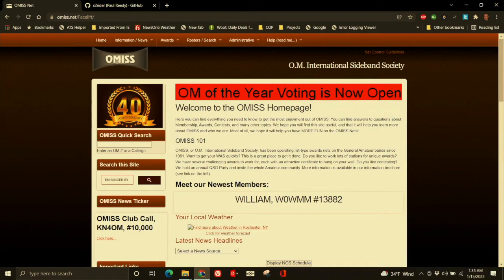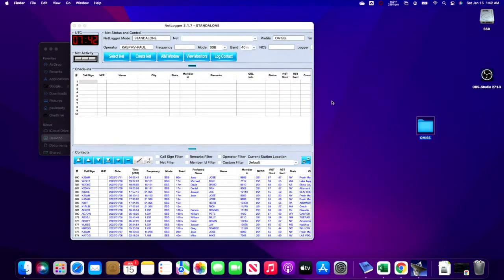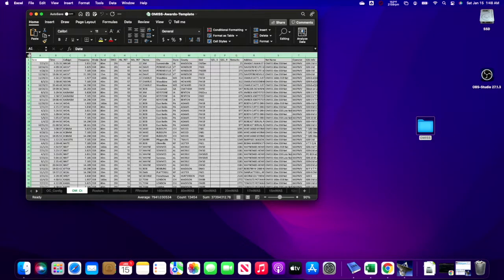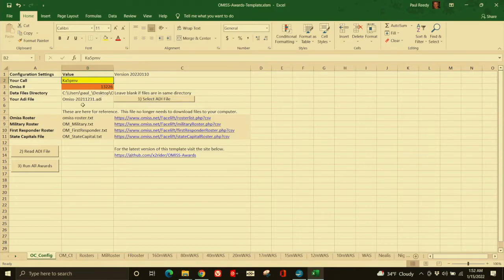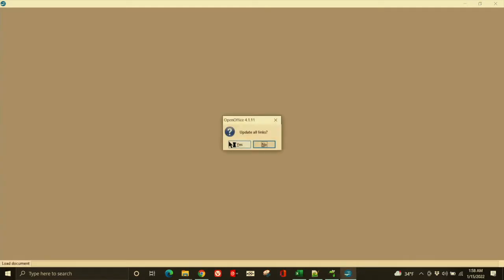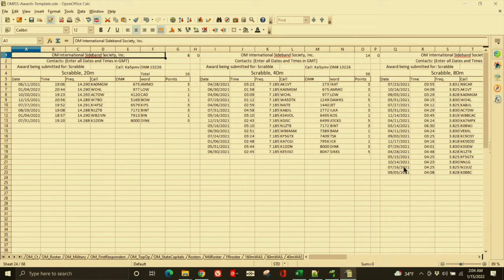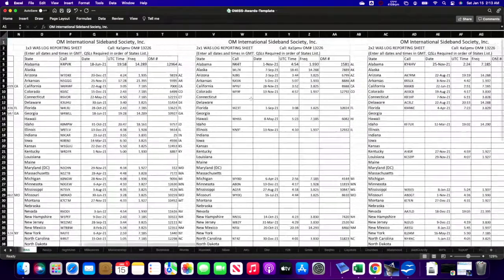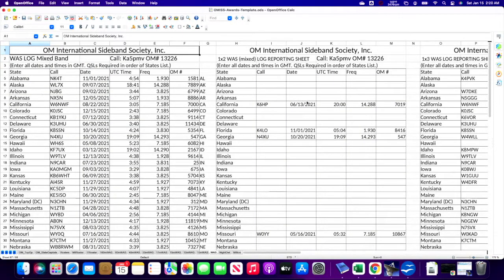How to use the Omiss Award Spreadsheets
This video goes over how to download and use the OMISS awards template spreadsheet files for the purpose of obtaining awards by making contacts during the OMISS nets.

UPDATE: Please DO NOT USE OpenOffice.  Please use LibreOffice instead.  There is a bug in OpenOffice beyond my control which will not count contacts with newer members.

Video Sections
2:08 Download
4:01 Netlogger

Opening the spreadsheet.
MacOS
5:40 Excel
6:46 Load Contacts
10:23 Libre Office

Windows
11:38 Excel
12:03 Load Contacts
13:02 Libre Office

Misc Info
15:03 How to Clear Contacts
17:31 Open Office Macro Security Settings
20:42 Run All Awards Button
26:21 Submitting for awards

Running individual award scripts.
28:26 Excel
31:04 LibreOffice

Paul - Ka5pmv